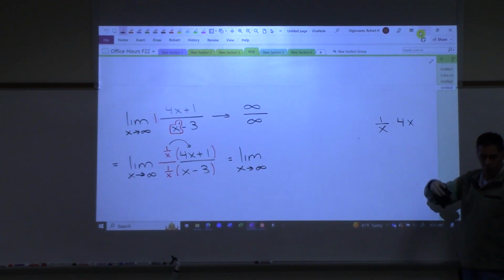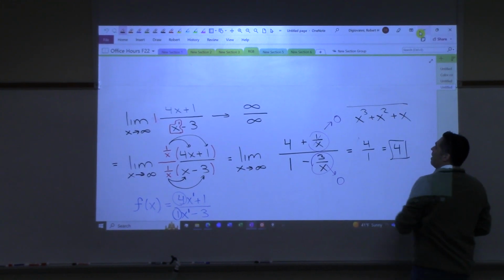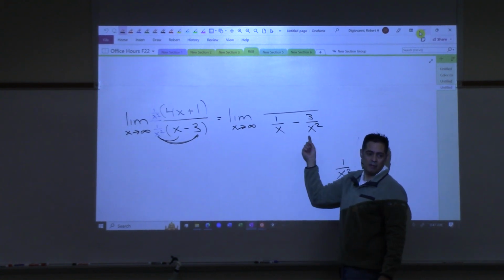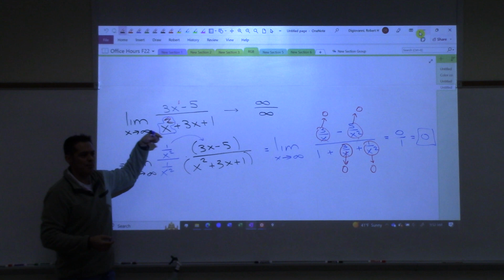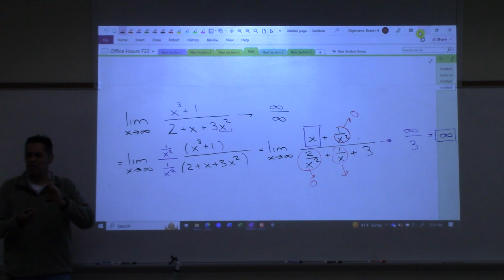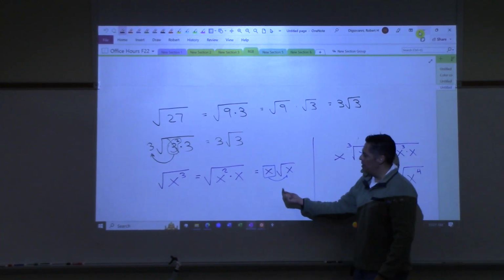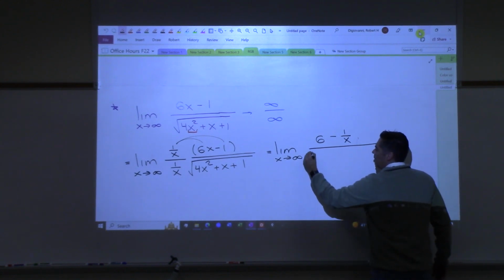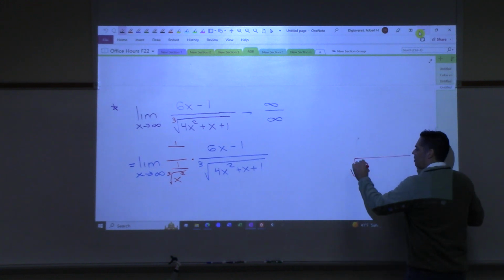2413 1/26 part2